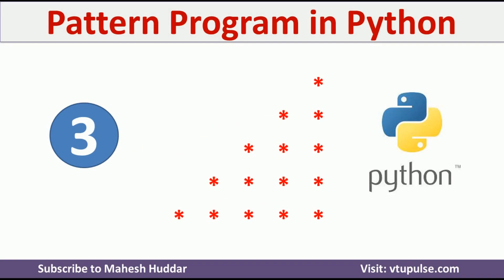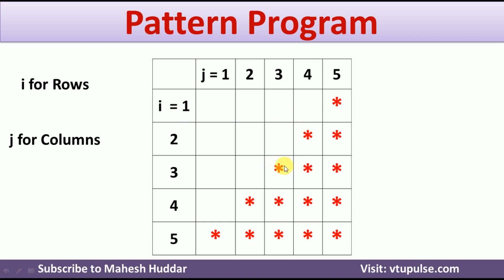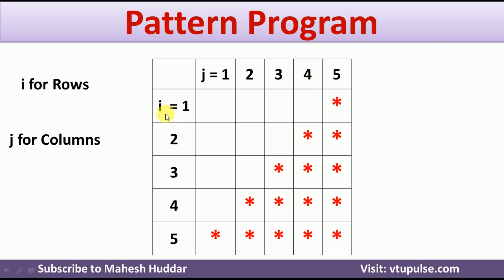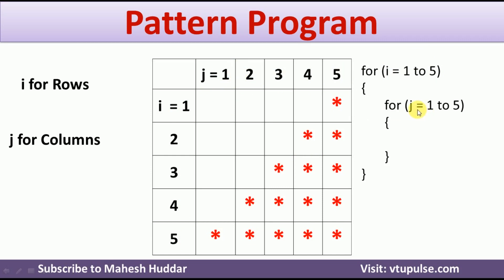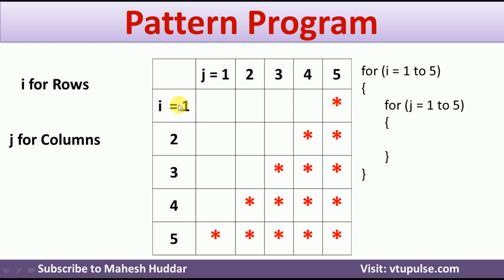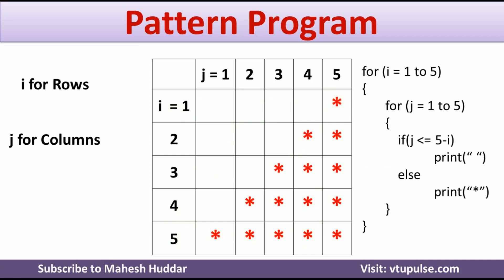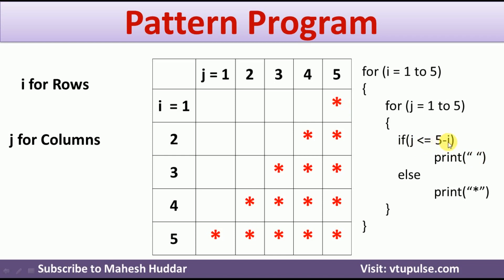3. Half Pyramid (Right) Star Pattern | Left Triangle pattern program in Python by Mahesh Huddar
3. Half Pyramid (Right) Star Pattern | Left Triangle pattern program in Python by Mahesh Huddar

In this video, I will discuss how to draw Half Pyramid (Right) Star Pattern OR Left triangle pattern program in Python

Rectangle Pattern,
Solid Rectangle,
Hollow Rectangle,
Half Pyramid Pattern,
Inverted Half Pyramid Pattern,
Full Pyramid,
Inverted Full Pyramid,
Hallow full Pyramid,
Floyd's triangle,
Pascal's traingle,
reverse pyramid,
Print pyramid,